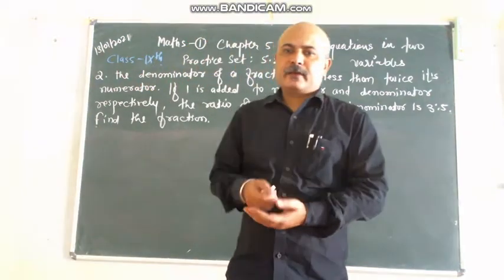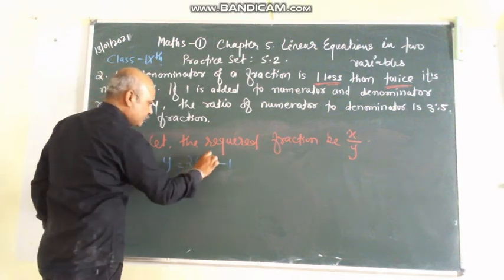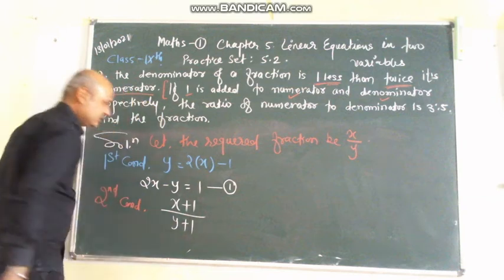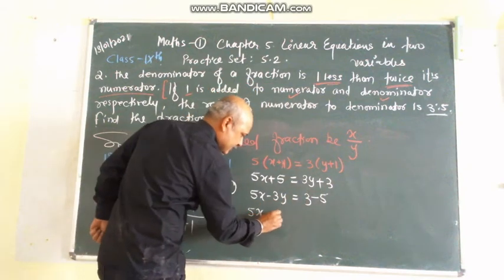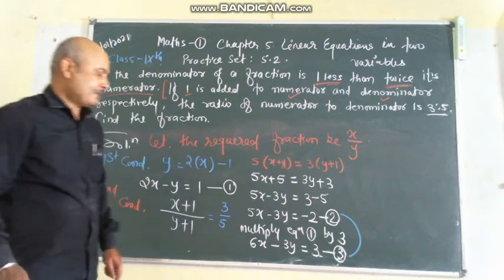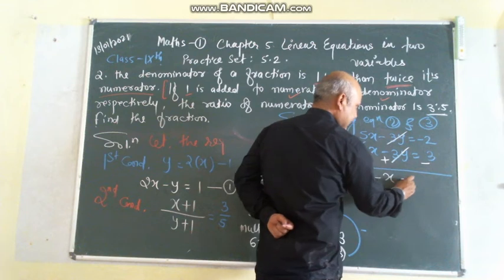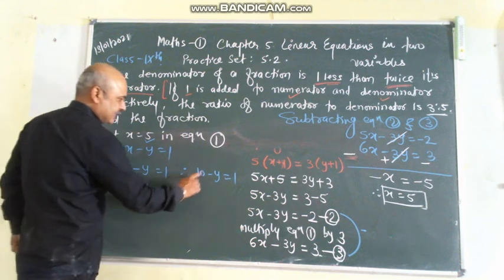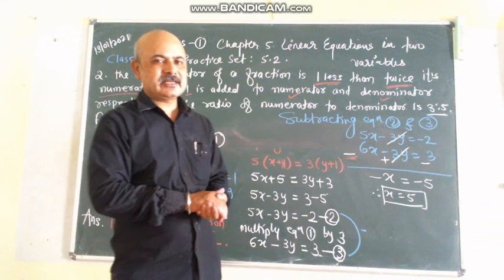Class 9th Linear Equations In Two Variables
Practice Set 5.2 Question Number Two